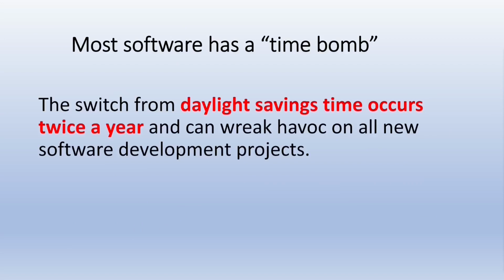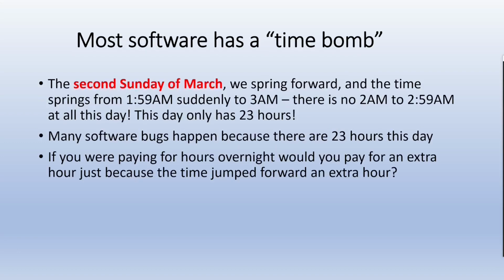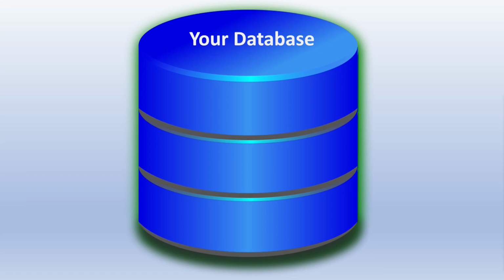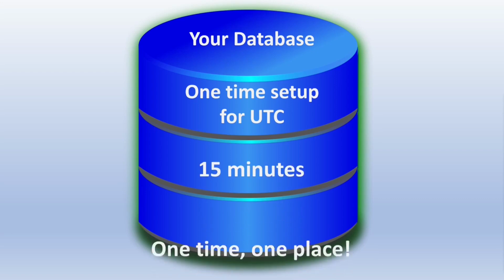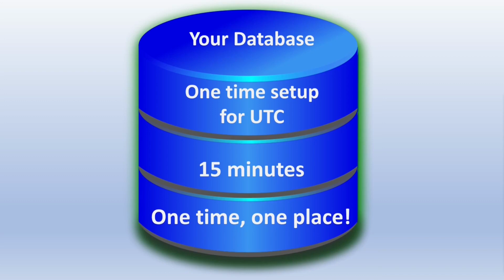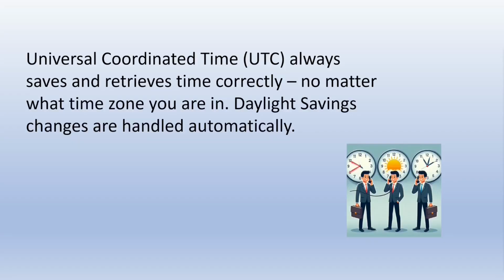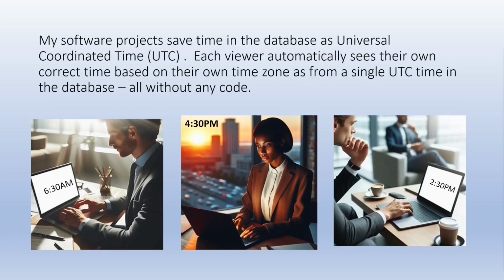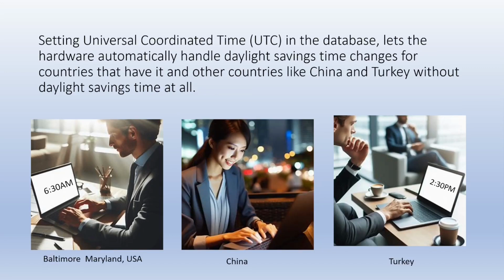Handling daylight savings time changes in software projects with no hassle at all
Most new software does not handle daylight savings time automatically due to inexperienced IT Managers now having technical know-how. I show that there a simple way to handle daylight savings changes automatically with one change, one place, in less than fifteen minutes.  This is in contrast to spending a fortune in complicated and jumbled software patches that a lesser experienced IT Manager might do.